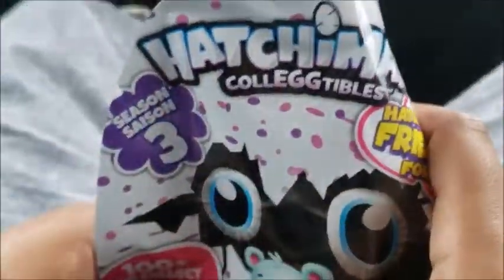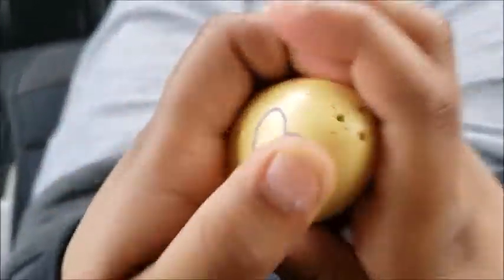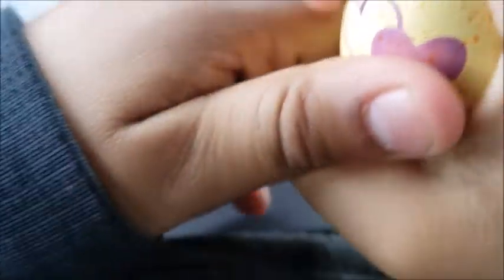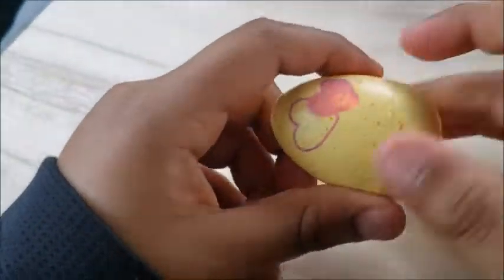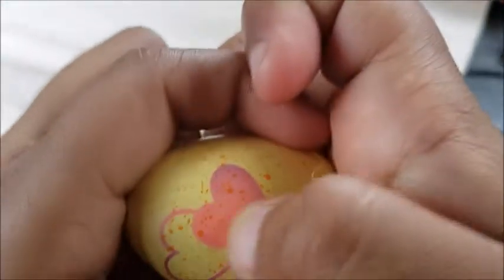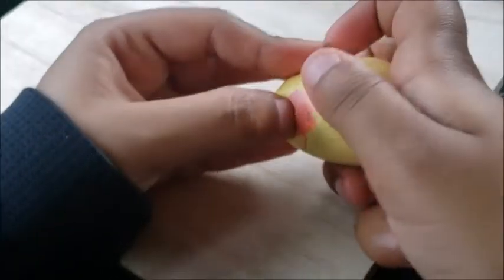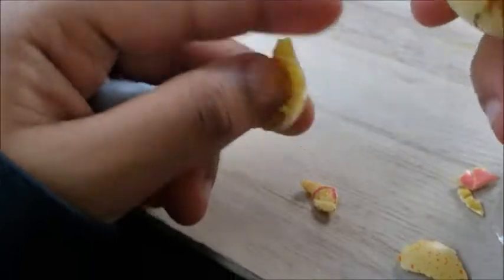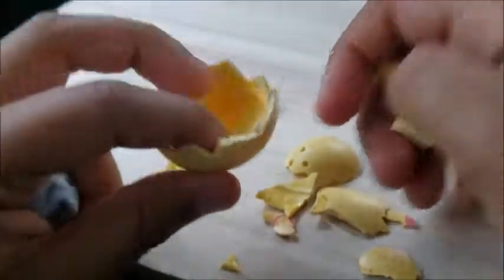Hatchimals || Egg Hatching || Easter Egg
Hatchimals Egg Hunt